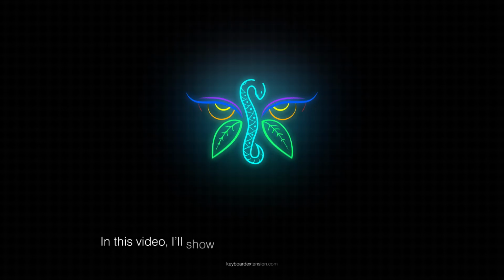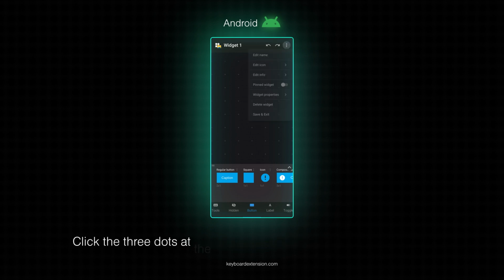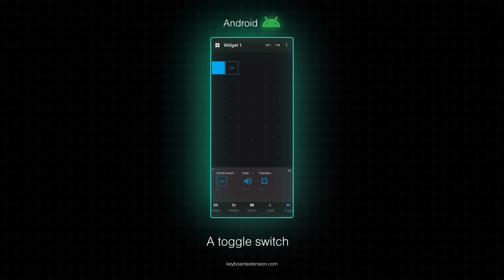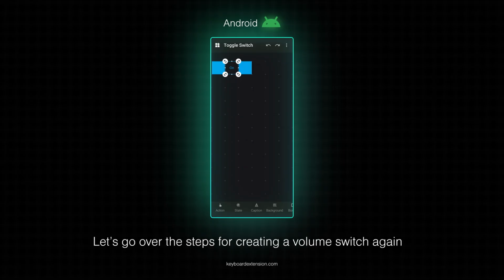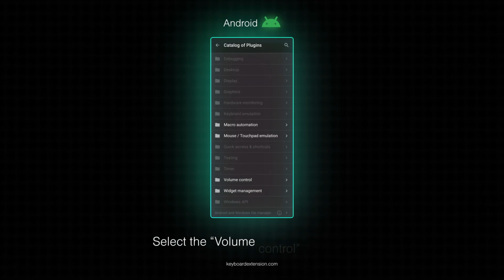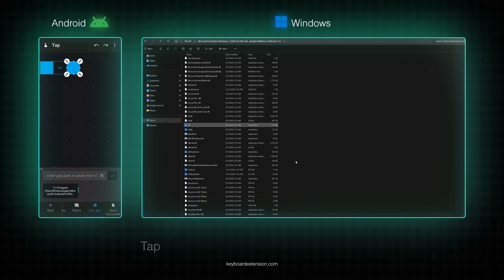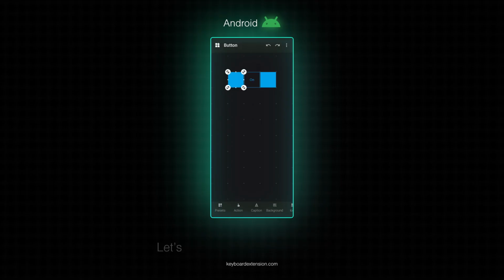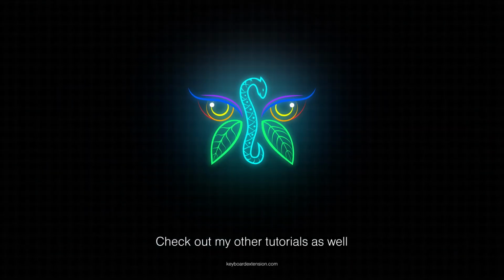Pinned Widgets Explained | Keyboard Extension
Learn how to create Pinned Widgets in Keyboard Extension.

Pinned widgets are always accessible from the navigation bar and are not tied to a specific application. This makes them perfect for global controls that you want to access instantly.

In this tutorial we build a practical example:
• minimize all windows
• mute system audio
• launch Outlook instantly

Pinned widgets allow you to create quick-access automation panels that work across your entire PC workflow.